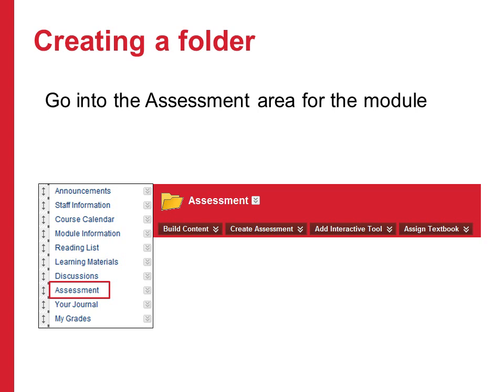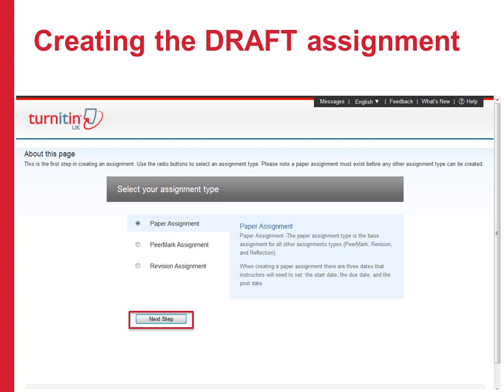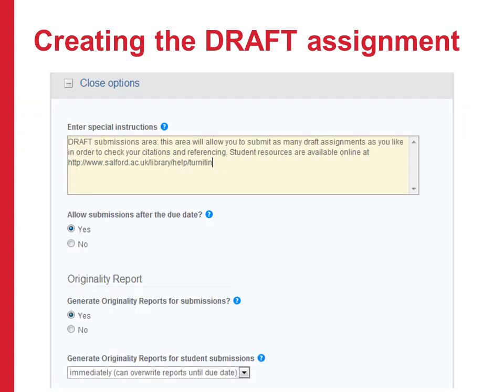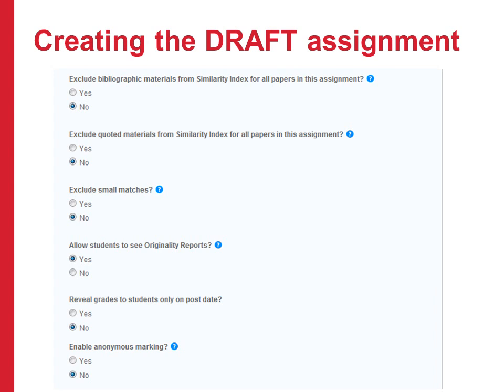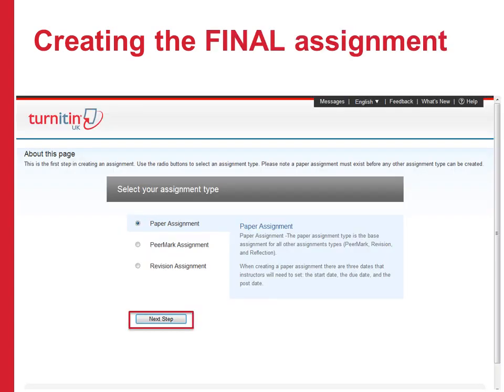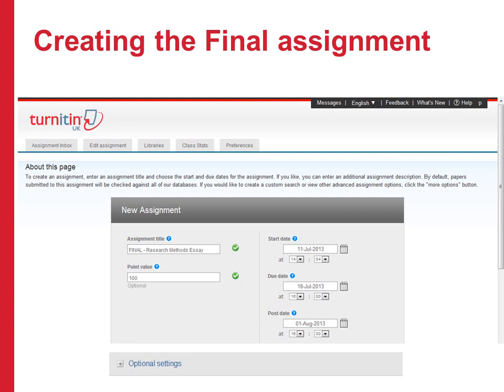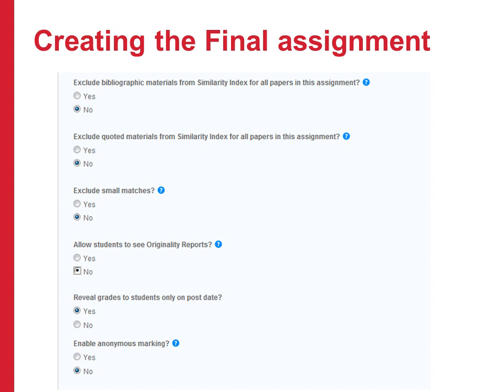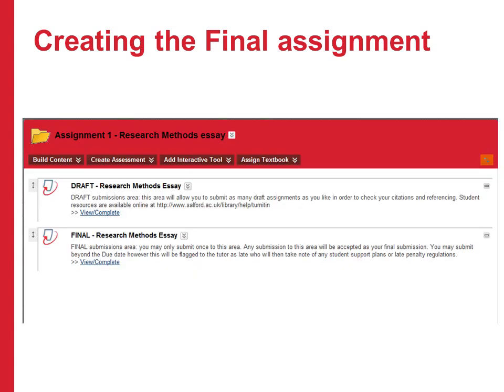Setting up a Turnitin eSubmission Area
A video showing how to set up final and draft Turnitin eSubmission areas within a Blackboard eSubmission folder.